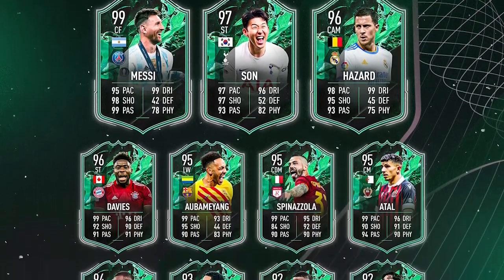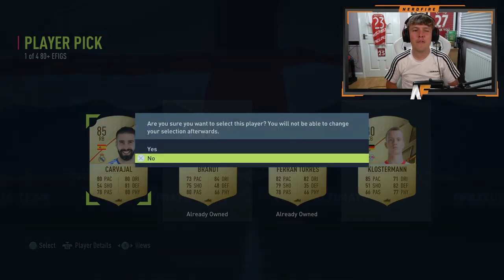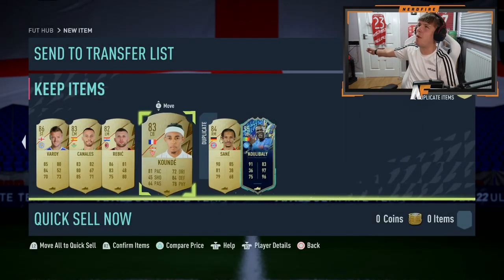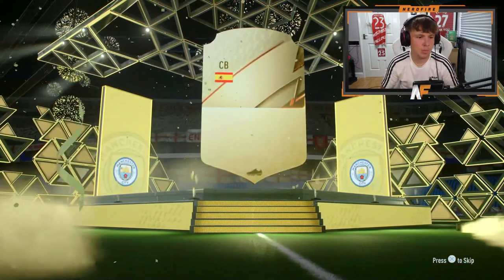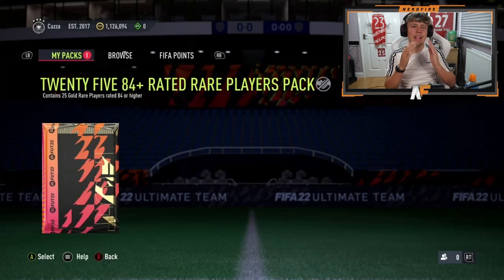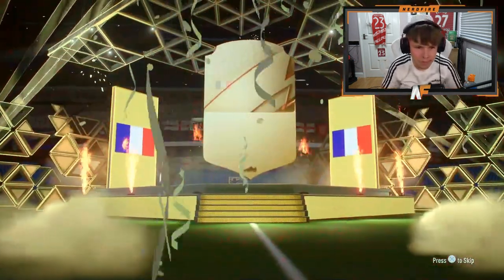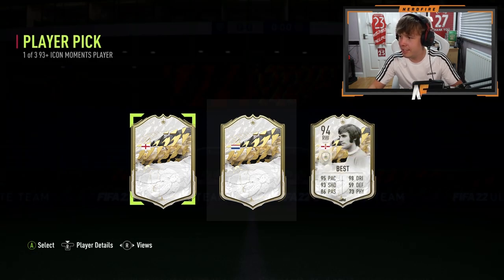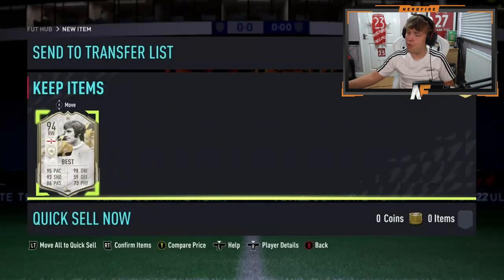Opening 30x 80+ EFIGS Player Picks for Shapeshifters...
Hello and welcome to this video with me, Nerdfire. In this video, I opened a load of Player Picks for Shapeshifters Team 1!

fifa 22 ultimate team,nerdfireyt,30x 80+ efigs+ player pick fifa 22, 80+ player pick shapeshifters upgrade,fifa 22 shapeshifters upgrade pack,80+ efigs player pick fifa 22,shapeshifters player pick,80+ efigs player pick,shapeshifters, ,nerdfire,rtfm,itshaber,Bateson87,Castro1021